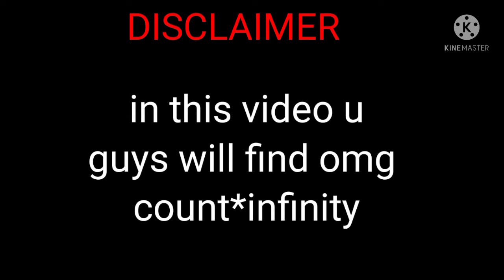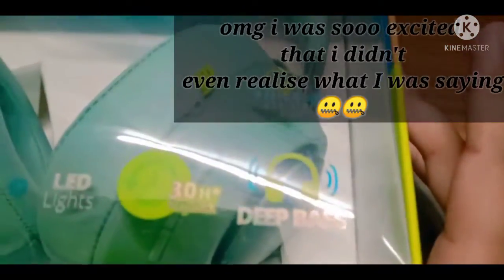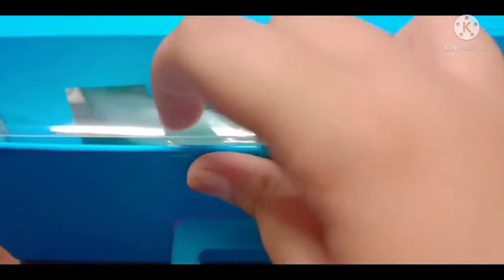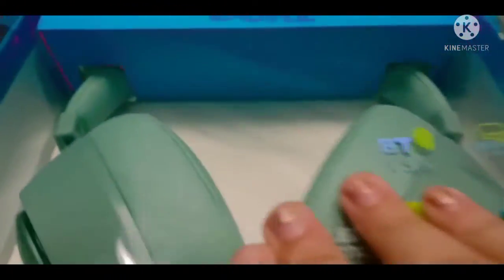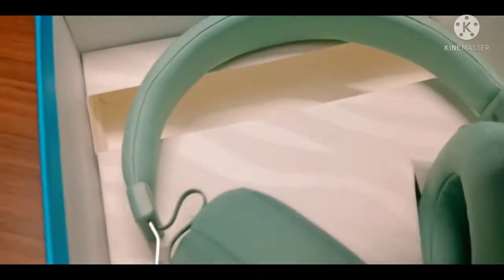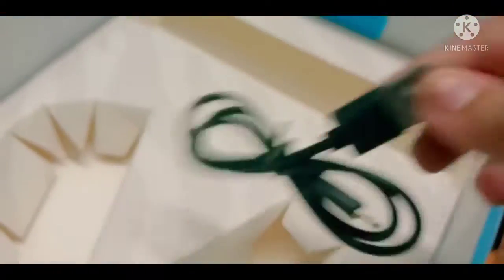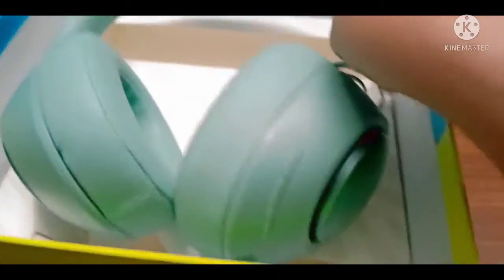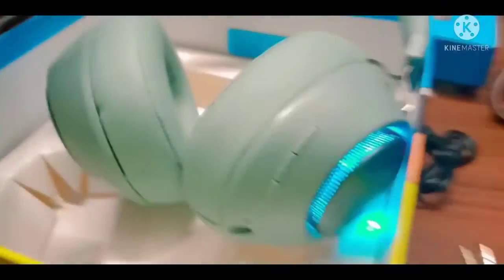Unboxing zebronics zeb-duke